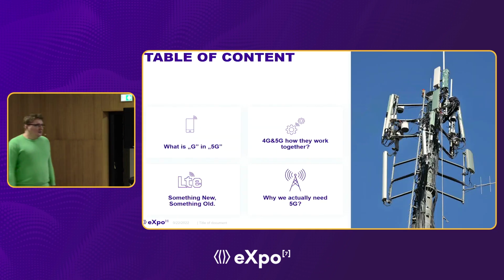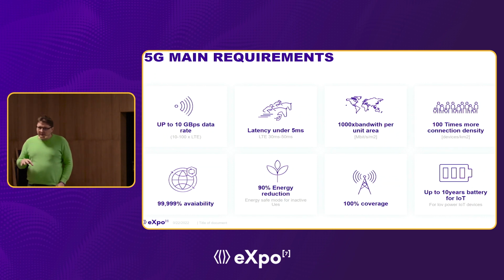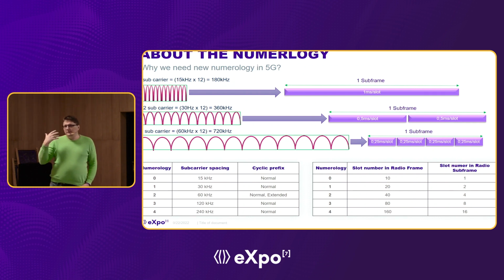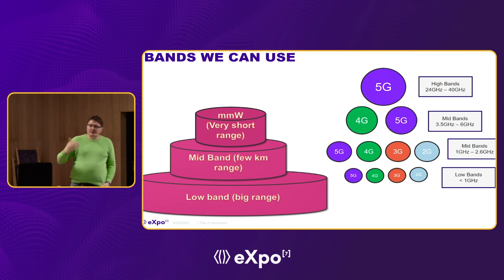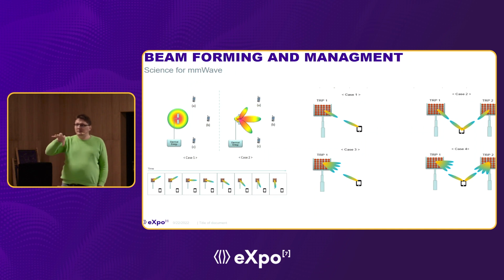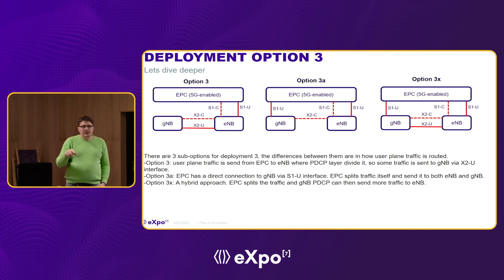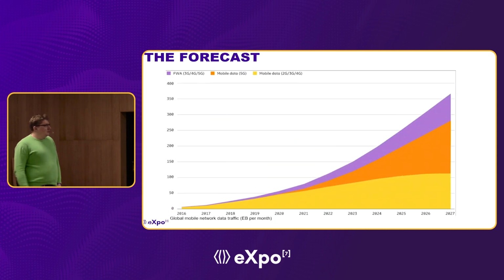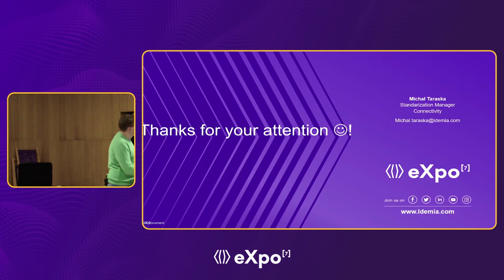5G Secrets - Michał Taraska - IDEMIA eXpo 2022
Michał talks briefly about ongoing transformation from 4G to 5G, both in the terms of business and technology changes. He focuses on what we can expect from 5G and why this technology change is often called “revolution”. Presentation includes new business options that arise from 5G, discussion about SA (standalone) and NSA (non-standalone) 5G deployment, list of major changes from 4G and their impact on 5G realization, time plan for 5G, some facts about bandwidth used in 5G and why some of them are “problematic” to aggregate.

Michał about himself:
I’m an Analytic with around 5 years of expertise in features pre-analysis, benefit assessment and realization proposals. I was working mostly with 4G/LTE-A technologies, and from 2021 I have started to built some knowledge in the 5G area. I have a lot of experience in conducting technical trainings, both at the university during my PhD studies and in the company as person responsible for onboarding newcomers. I have joined IDEMIA at the beginning of July 2022 as Standardization Manager in Connectivity.